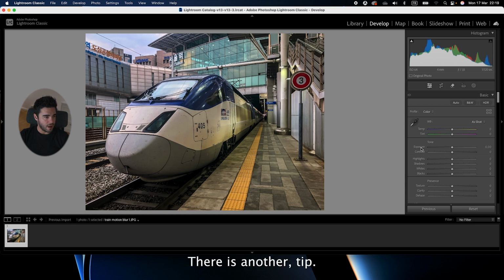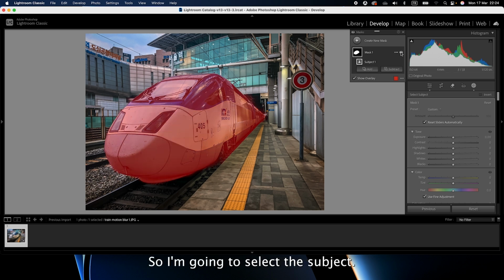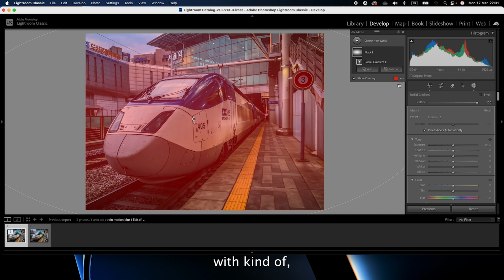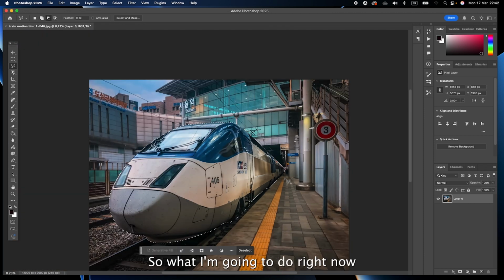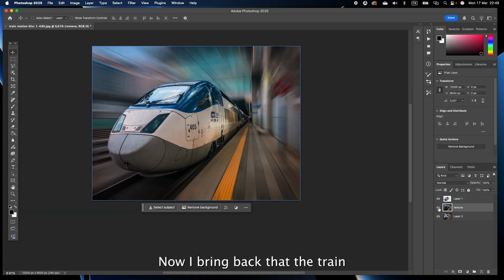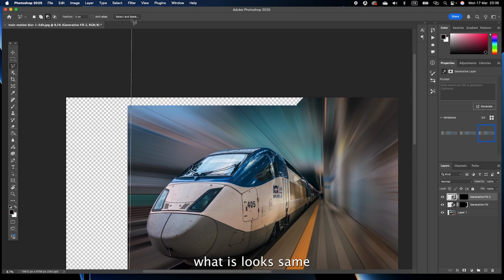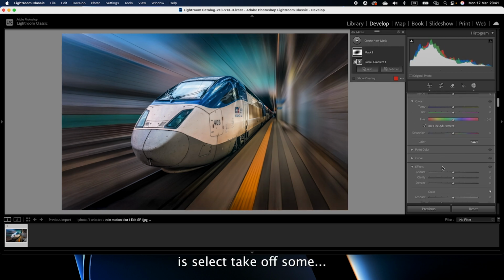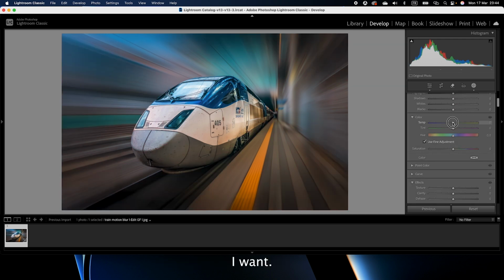Photoshop Tutorial : how to create motion on a train picture (ZOOM BLUR EFFECT)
Welcome to my full editing process of this KTX train station from Seoul.

🚆 In this Photoshop and Lightroom tutorial, I walk you step-by-step through how I transformed a spontaneous iPhone train photo into a powerful, motion-filled visual using the Zoom Blur Effect. Perfect for beginner and amateur photographers looking to elevate their editing game and bring more emotion and energy into their work. Especially if you're dreaming of printing your art professionally... You'll learn creative retouching, AI-powered upscaling with Topaz Labs, and tips for enhancing your images to stand out in the social media industry...

Timestamps :
00:00 Intro
00:22 Story behind the image
00:59 Step 1 : Adobe Lightroom Classic
05:38 Step 2 : Enhance pixels on Topaz Photo AI
06:30 Step 3 : Bring back enhanced version on Lrc
08:25 Step 4 : Adobe Photoshop radial blur
16:40 Step 5 : Last tweaks on Lightroom
20:30 Final look of that train picture